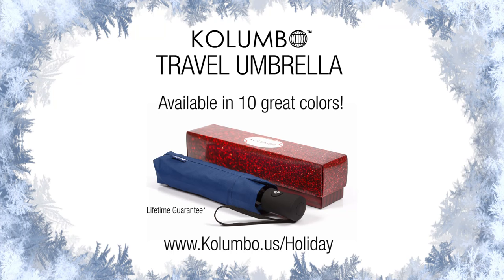Kolumbo Travel Umbrellas - Top 10 Gifts For Travelers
NEVER BUY AN UMBRELLA AGAIN! This "Unbreakable" umbrella makes a perfect gift for anyone you care about. Because you don’t want them to be wet and  miserable, or get sick when they get caught in the rain, snow and wind unexpectedly. And they will never forget you whenever they go and carry the umbrella along with them. Makes a great stocking stuffer. Best gift for husband, wife, mom, dad, daughter, son, grandma, grandpa, friends, travelers, backpackers, colleagues — all the people you care.